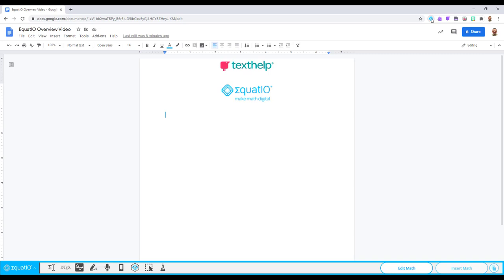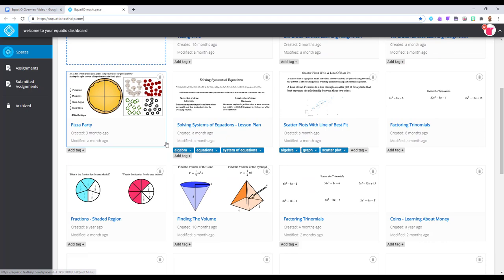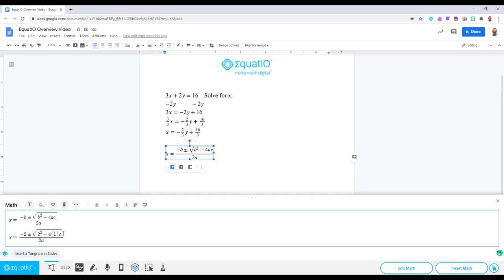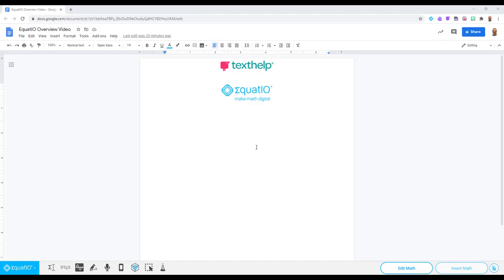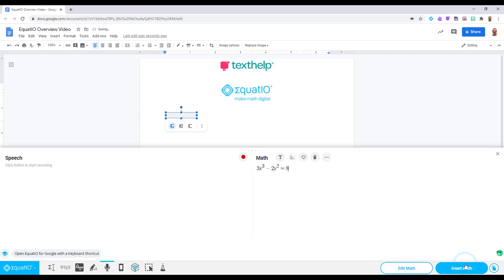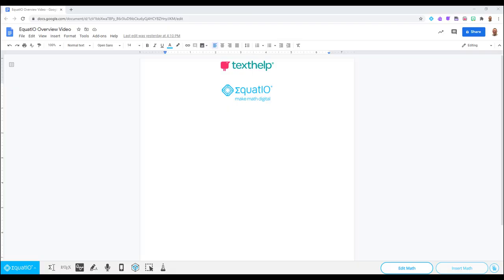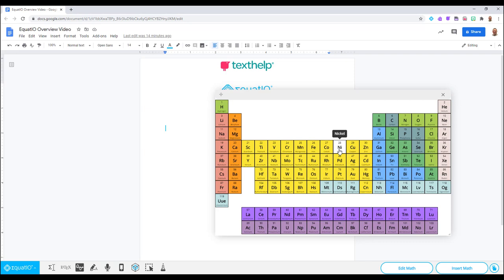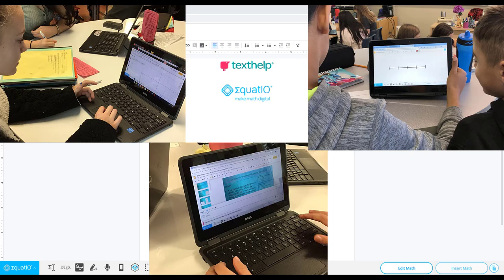Equatio Overview Video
In this video, Louis Shanafelt (Equatio Product Manager) provides an overview of the Equatio toolbar, including the menu, Equation Editor, LaTeX Editor, Graph Editor, Handwriting Recognition, Speech Input, Equatio Mobile, Inserting an Equatio mathspace, Screenshot Reader, and the STEM tools.